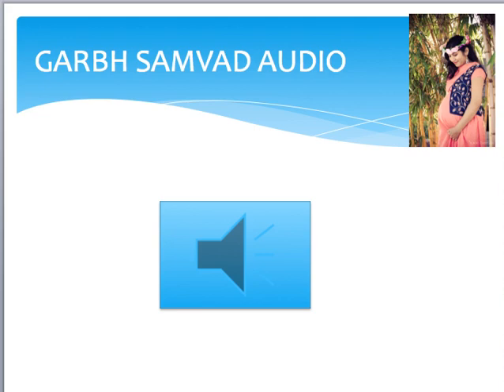Garbh samvad part 2: Telling Baby about its Qualities in ENGLISH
You can also en-roll yourself for personalized classes for -

1. Garbh Sanskar
2. Women care after delivery
3. Baby growth and development.

Welcome to Narayan garbh sanskar.